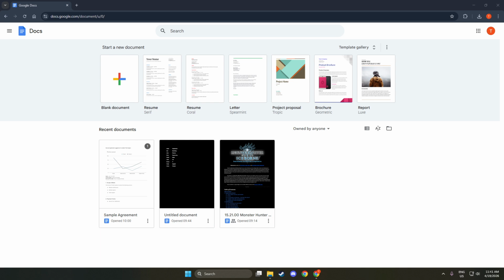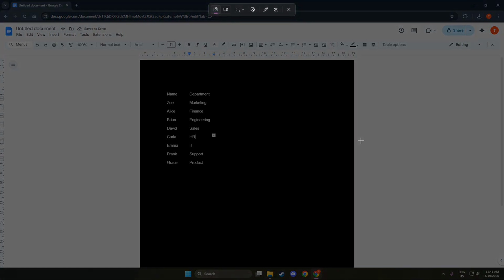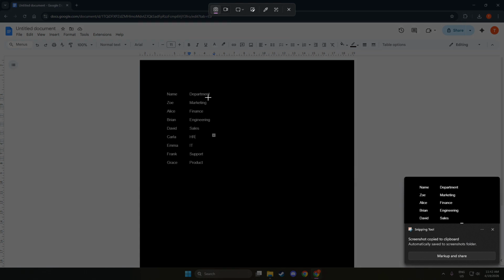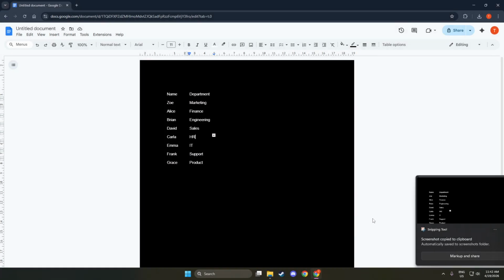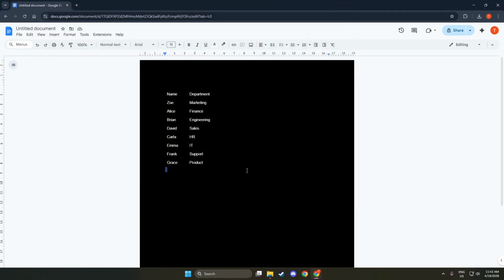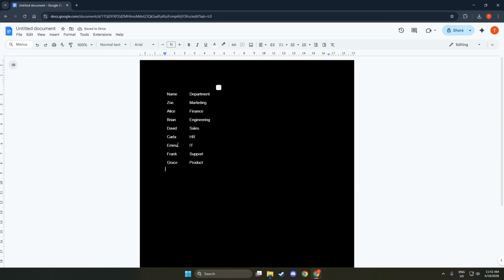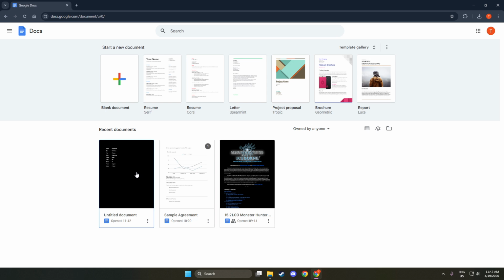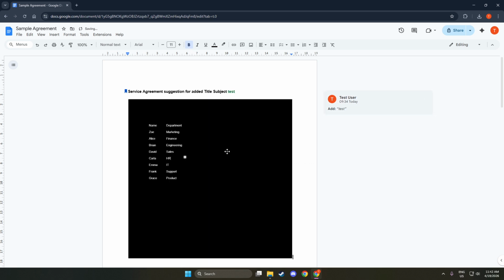How to Screenshot on Google Docs [2026 Full Guide]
How to Screenshot on Google Docs

In this video, we show you exactly how to use the built-in tools and system shortcuts to capture and insert screenshots on Google Docs. Mastering this workflow ensures that you can quickly document visual information, such as software interfaces or data charts, directly within your reports without leaving the browser environment.

Utilizing integrated screen capture methods is essential for maintaining a seamless documentation process. By leveraging the "Insert from Image" function combined with system-level screen grabbing, we can efficiently import high-resolution visuals that enhance the context of our written content while keeping the document file size optimized for sharing.

Technical Specs:
Software: Google Docs; Feature: Dashboard & Navigation